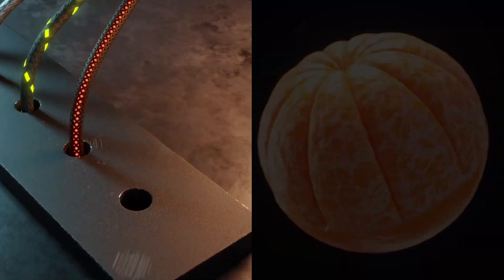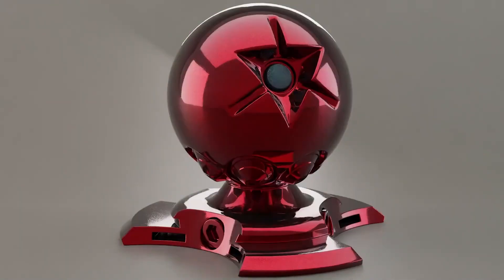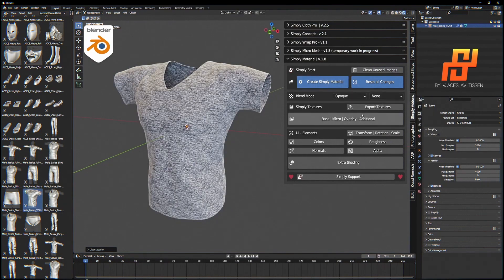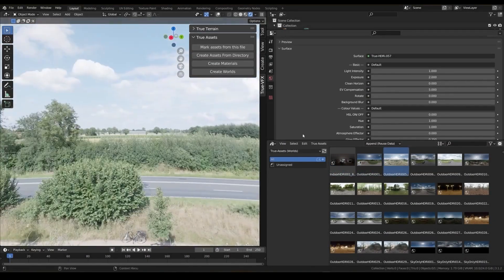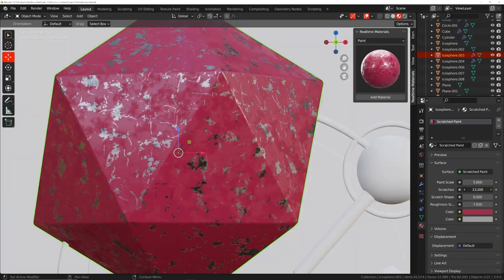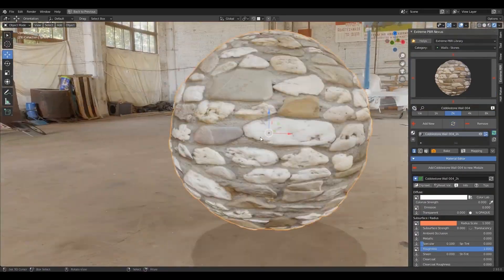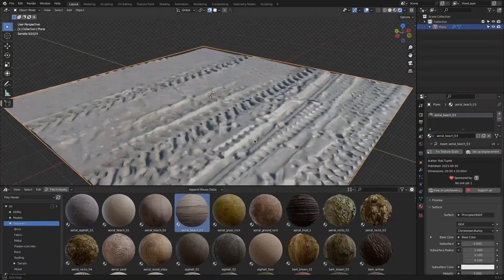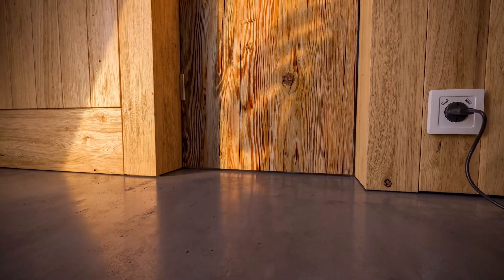7 Blender addons for Material Libraries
In today's video, we are going to show you guys some of the best blender add-ons that will provide you with high-quality materials and textures that are practically worth thousands of dollars of your own time and effort.

00:00 Intro
00:53 Sanctus Library
02:03 Simply Material
03:36 True-Assets ►
04:38 Realtime Materials
05:55 Extreme Pbr
07:02 Poly Haven Asset Browser
07:52 Material Library Materialiq

Productivity►:
Clean Panels